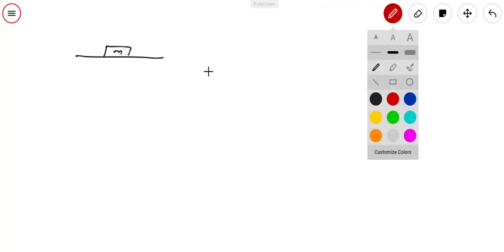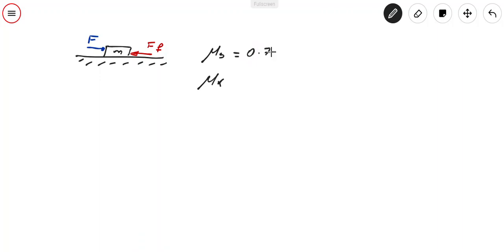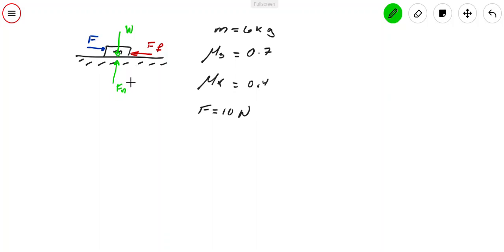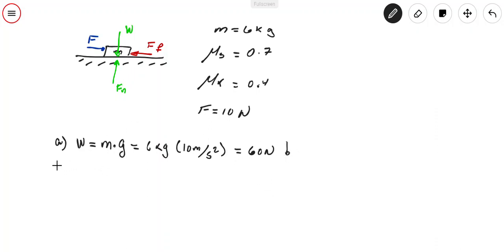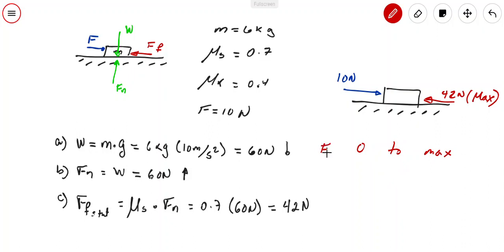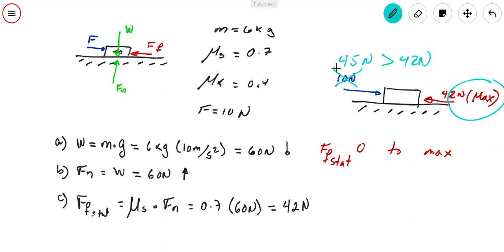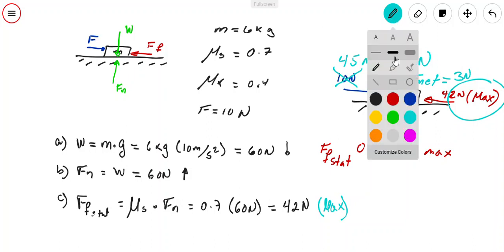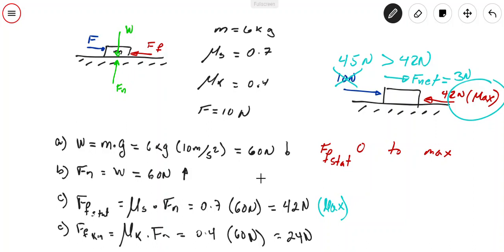PHY - Friction block on a flat surface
A problem of friction on a flat surface